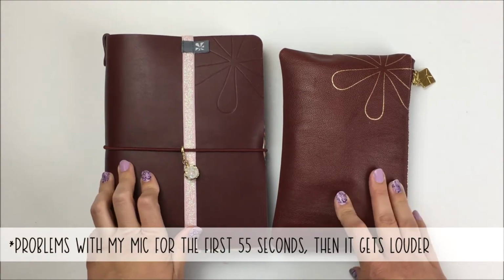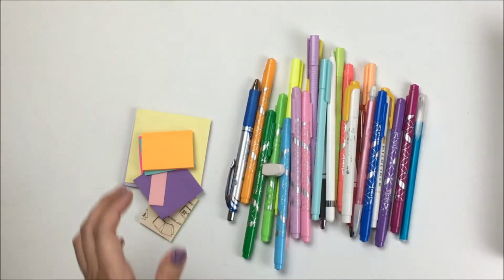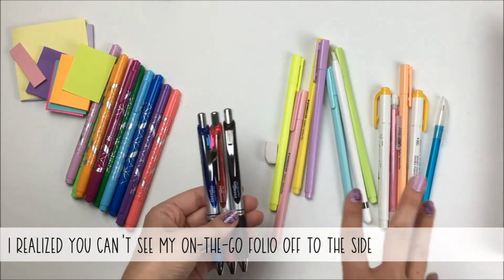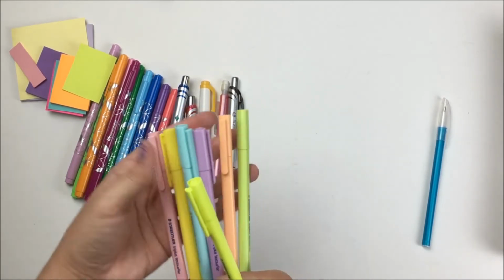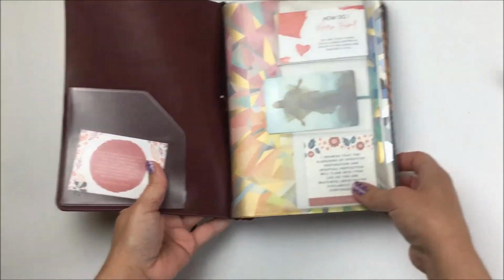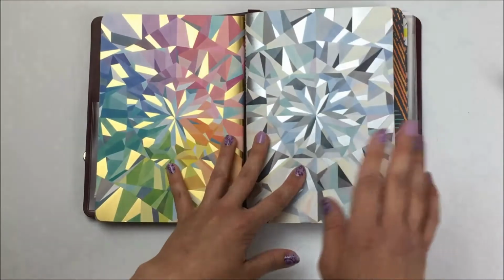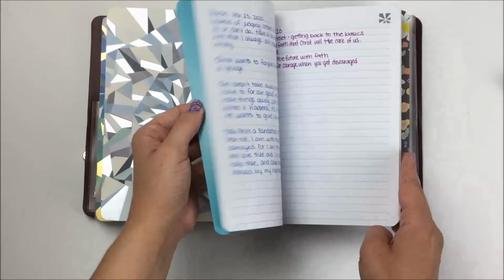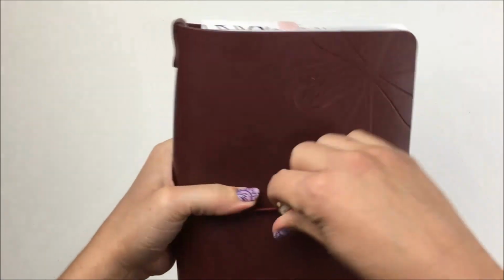FAITH PLANNER IN MY ERIN CONDREN ON THE GO FOLIO | Using Petite Planners for Faith Study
Using the Erin Condren Petite Planners and On The Go Folio for my Faith Planner/Journal has been the perfect solution to keep all my notes separate but in one place.

xo, Lauren

Just sign up through the link and you will be emailed a code for $10 off!

This never costs you anything more, but it helps to support this channel and my blog and I am so grateful to everyone who is willing support me in this way! ❤